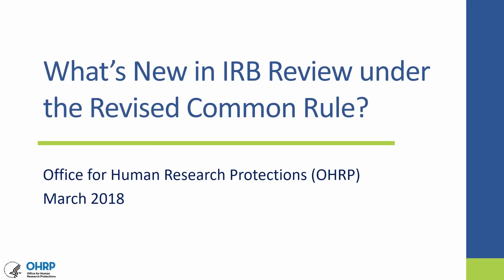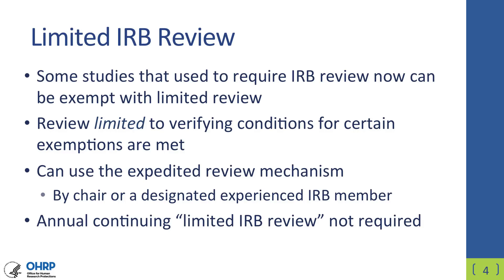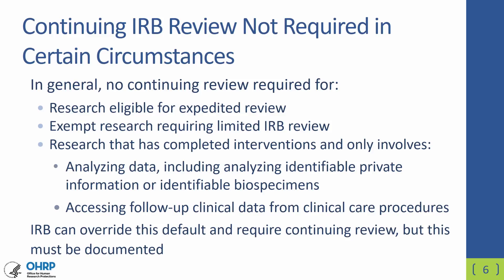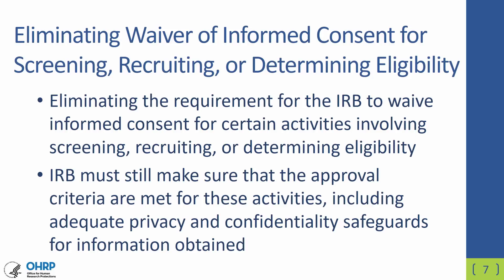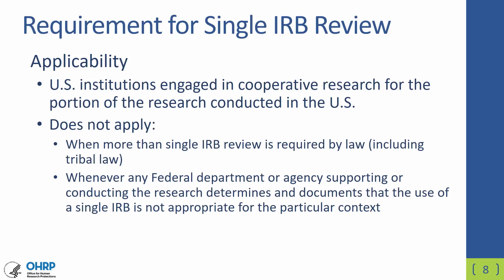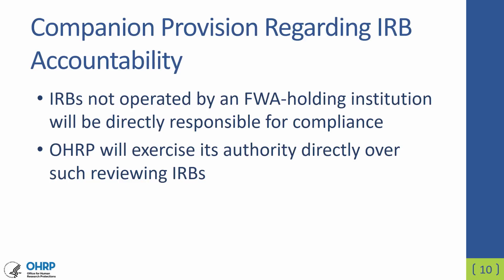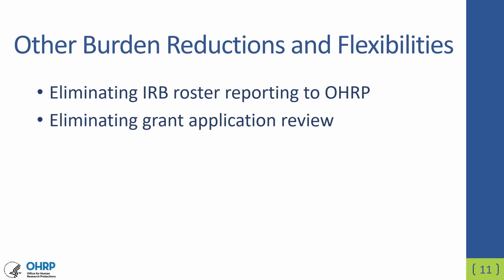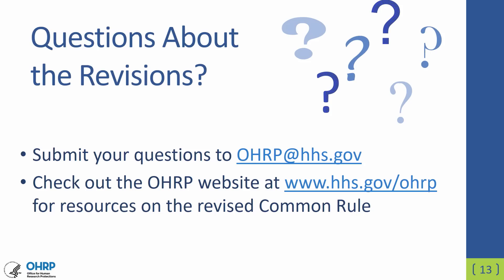What’s New in IRB Review Under the Revised Common Rule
This video provides an overview of the changes in the revised Common Rule on IRB reviews including: limited IRB review, expedited review, continuing review, elimination of the requirement to waive informed consent for certain early research activities, single IRB requirement, and the removal of IRB review of grant applications.